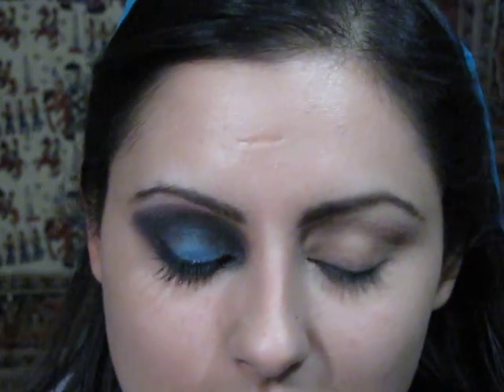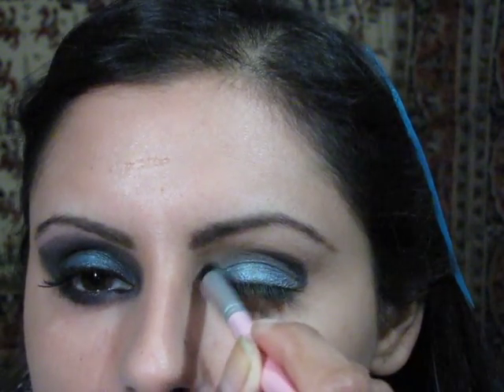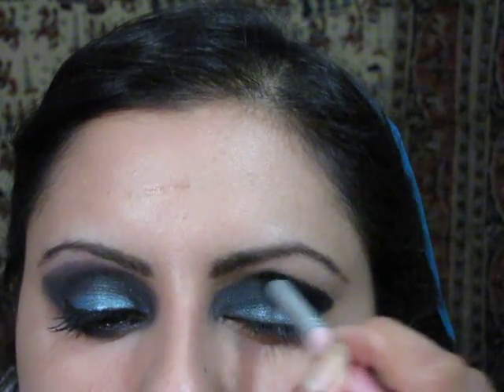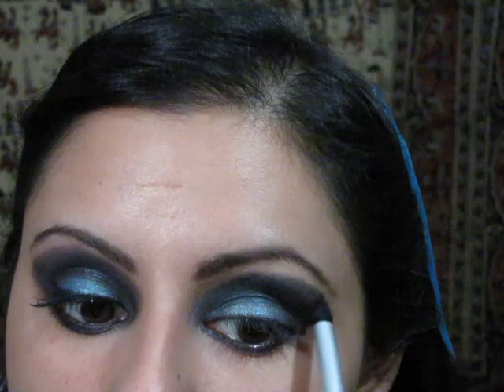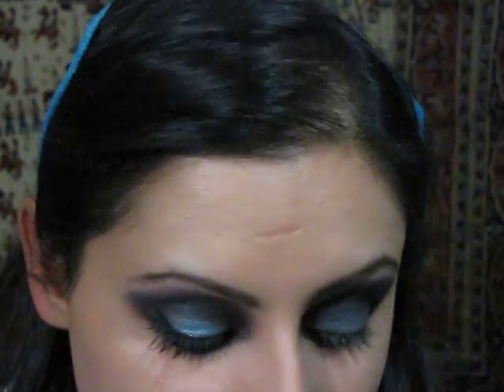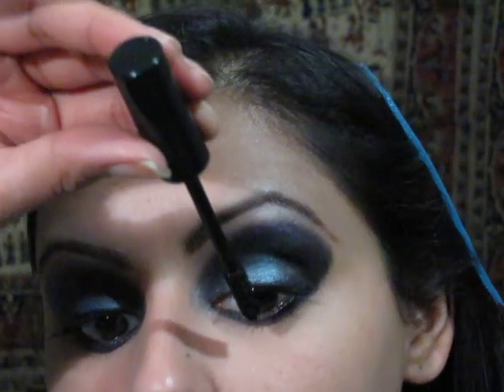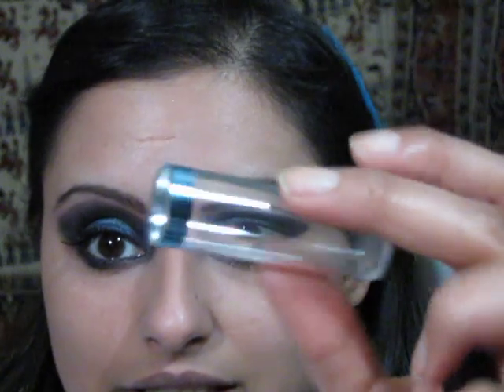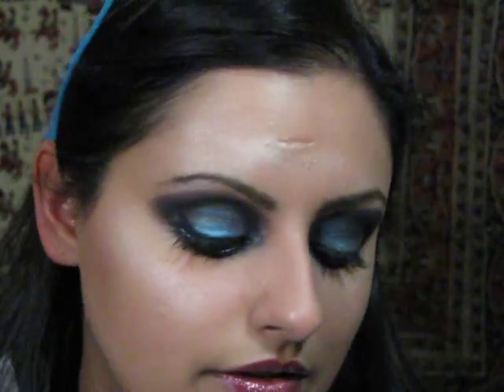Arabic Inspired Smoky Eye - Urban Decay Book Of Shadows 2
This is an inspired look, my interpretation of a beautiful style.

Urban Decay Book of Shadows 2 - Jinx, Perversion, AC/DC, Sellout
e.l.f Mineral Eye Liner in Midnight*
Purple Lipstick (sorry name has rubbed off) very similar to plumful by MAC also used a blush
Prescriptives Lipgloss in a similar plum
e.l.f eyebrow kit in Dark*
GOSH Black Liquid Liner (which I ran out of time to show you!)
e.l.f Golden Bronzer*

The blue things in my hair are velcro patches which were a gift from a friend, and I use them to keep my hair back whilst applying make up.  I can't stand tutorials where fringes/bangs get in the way constantly!

Items marked with * were sent to me for review, I have not been paid to endorse them in this video.